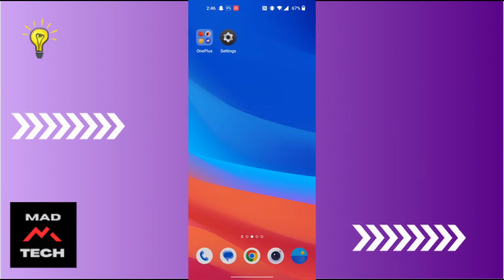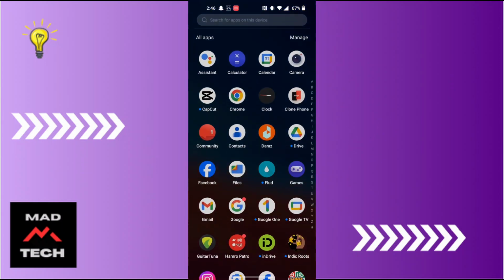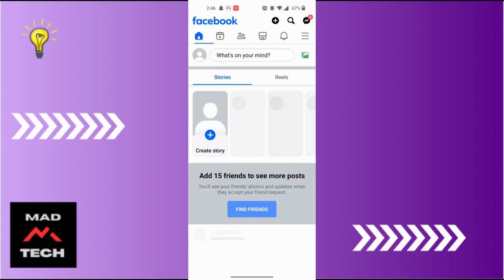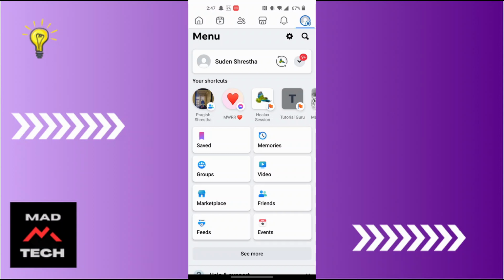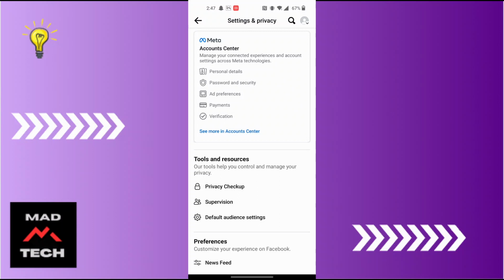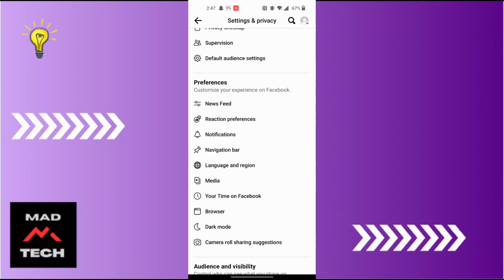How to Upload High Quality Photos on Facebook?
📸 Elevating Your Photos: How to Upload High-Quality Photos on Facebook - MadTechTutorial 🌟📱

Want your Facebook photos to shine in all their high-resolution glory? MadTechTutorial has you covered with these steps to ensure your images look their best when uploaded to Facebook